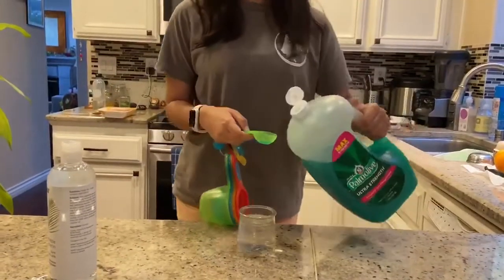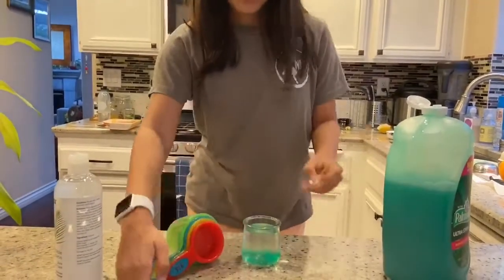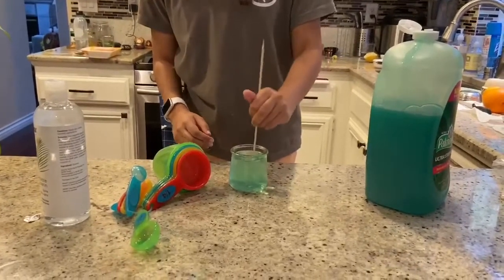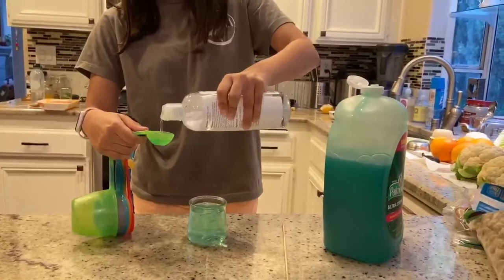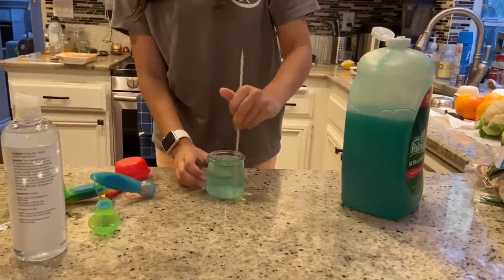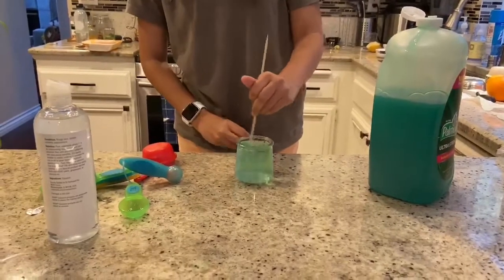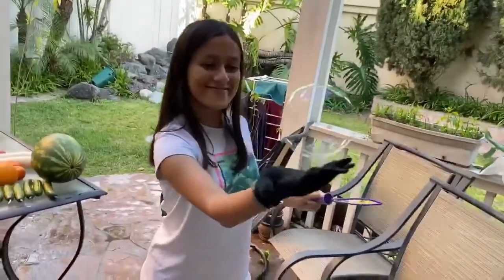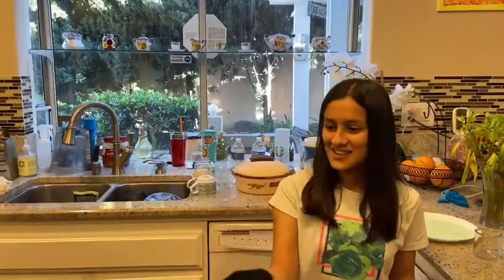DIY Glycerine Bubbles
Make indestructible bubbles!

Video: Anusha Ghildyal | Woodbridge High School